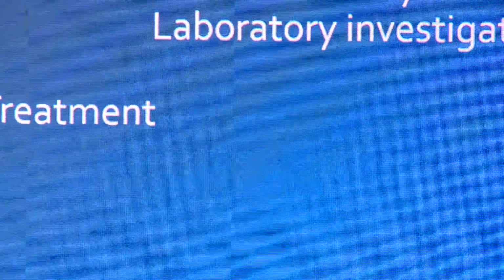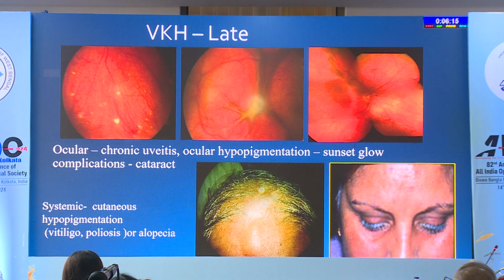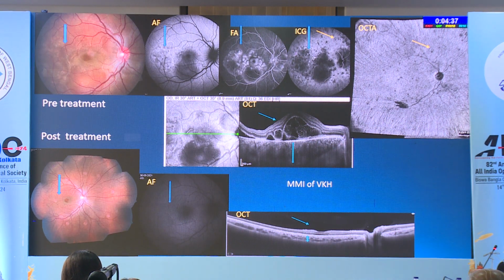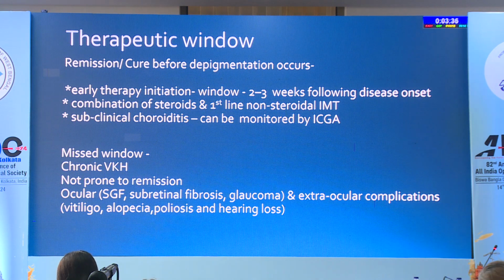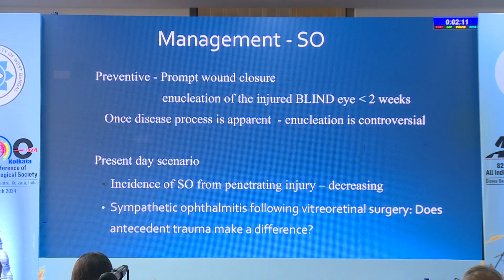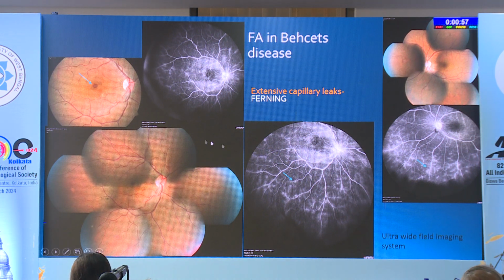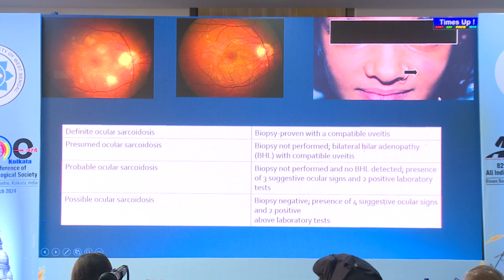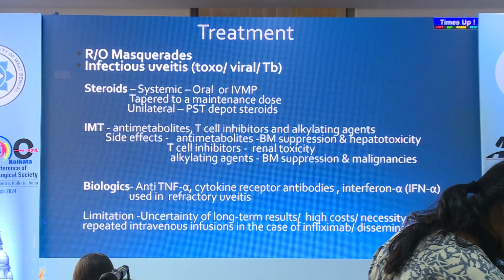AIOC2024 IC13 Topic Dr Vinita Girish Rao Panuveitis vision threatening uveitis